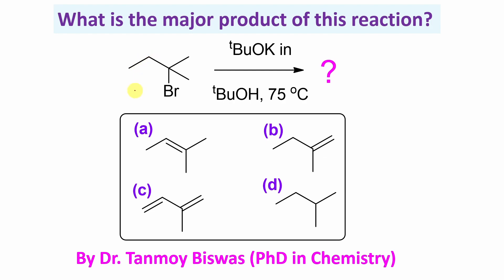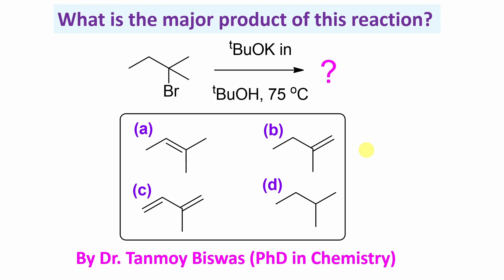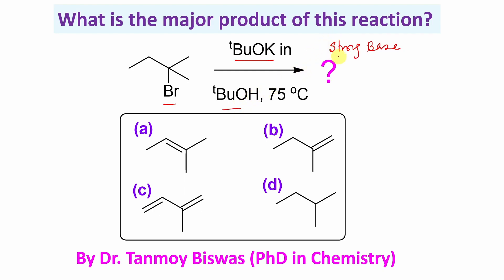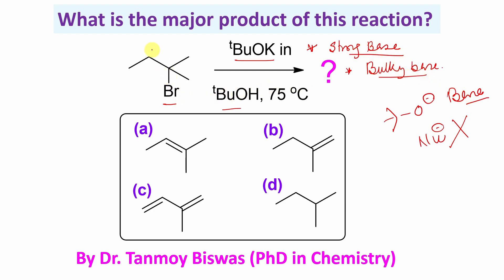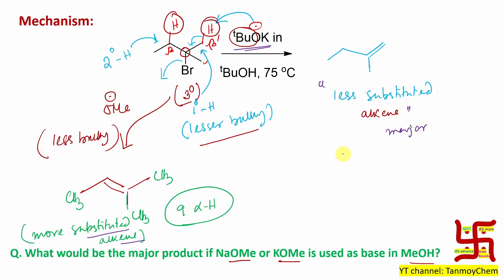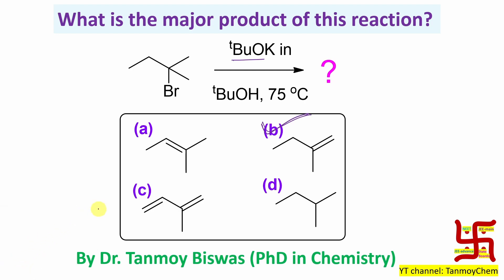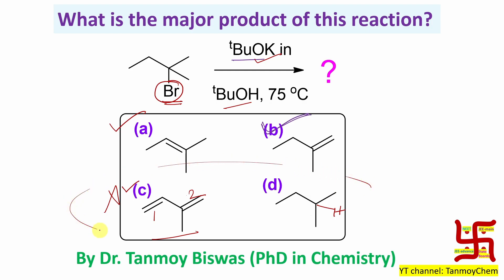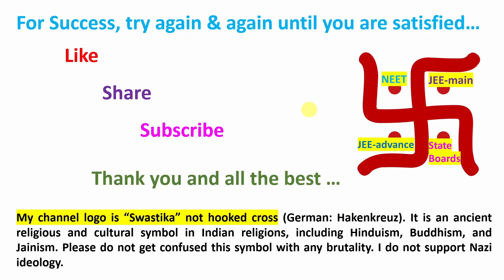MCQ-107: Reaction by potassium tertiary butoxide by Dr. Tanmoy Biswas (PhD) for NEET, IITJEE, BSMS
For :MCQ-107: Reaction by potassium tertiary butoxide by Dr. Tanmoy Biswas (PhD) for NEET, IITJEE, BSMS: please click on the link "